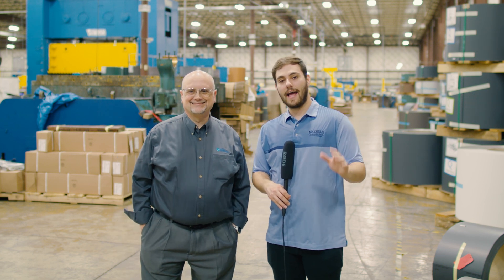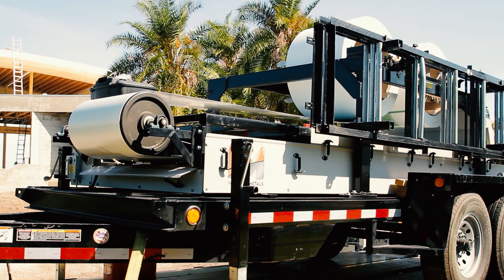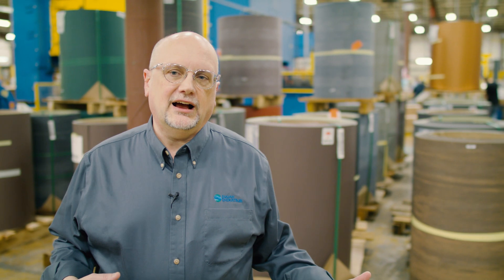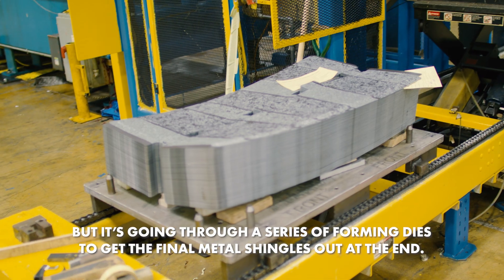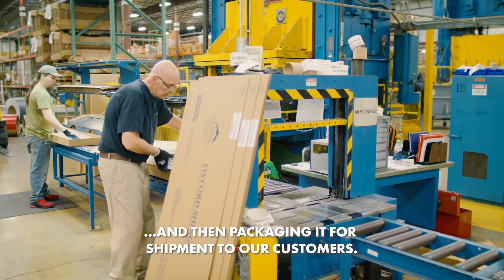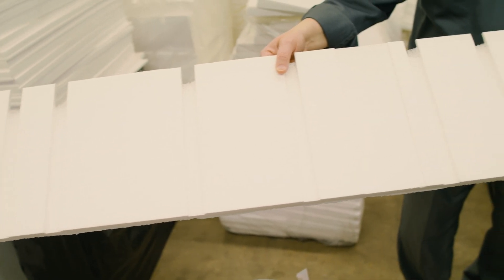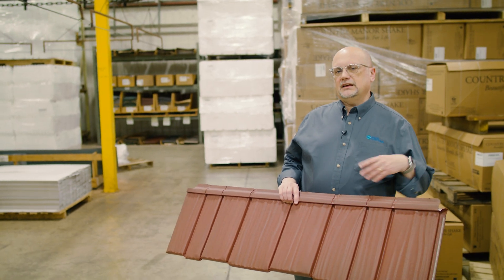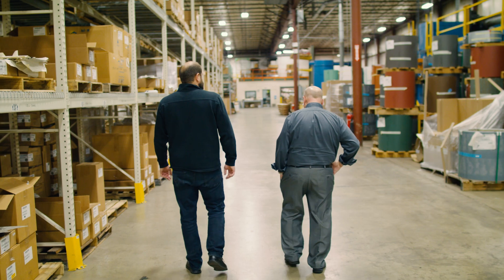How are Metal Shingles Made? Isaiah Industries Factory Tour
How are metal shingles made and what is the manufacturing process like?

When you're installing a premium product, it's important to know where it comes from and what types of quality control steps are in place. Today on The Metal Roofing Channel, Todd Miller shows off the Isaiah Industries stamped metal roofing manufacturing plant and explains how they stamp, form, and produce the many types of metal shingles that are available.